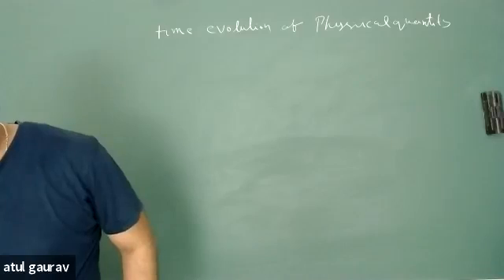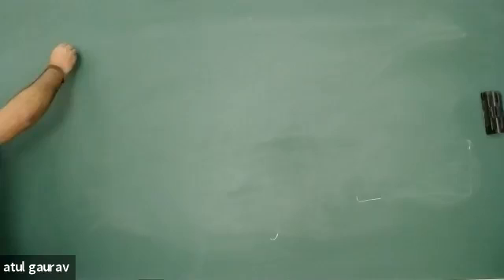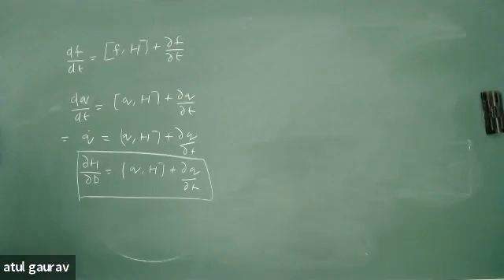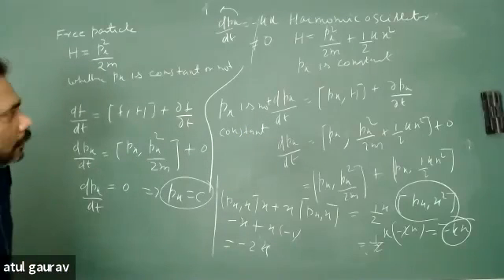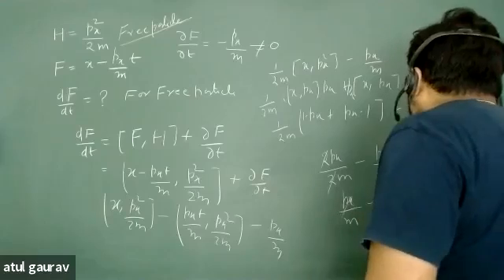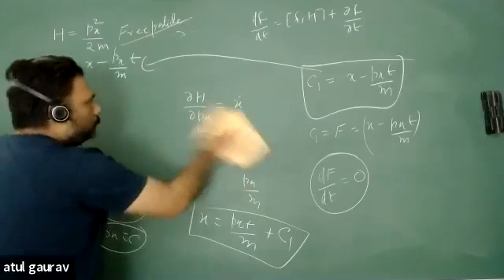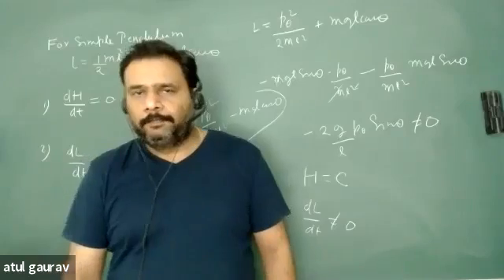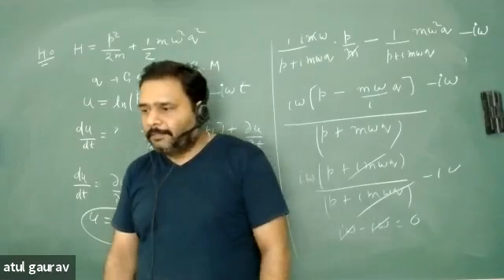Lecture 23 ||Classical Mechanics